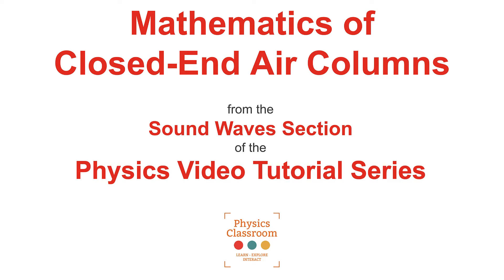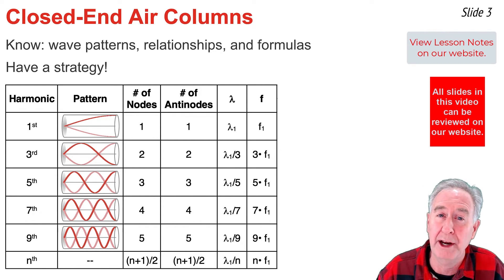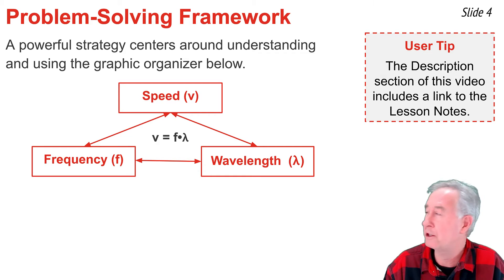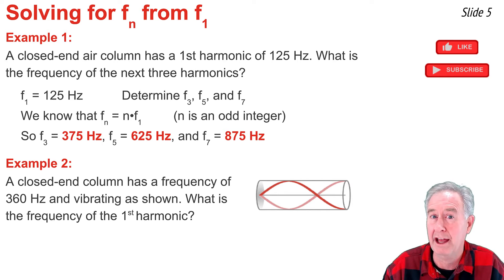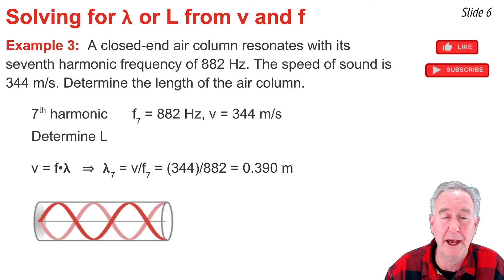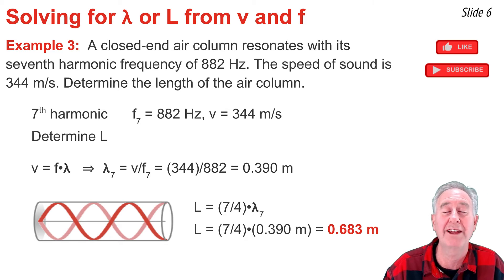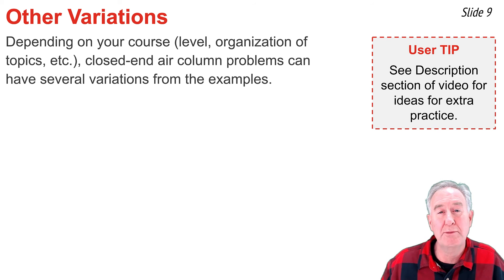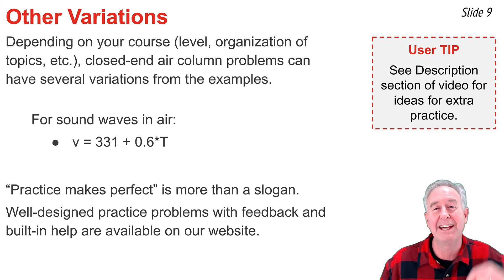Solving Closed-End Air Column Problems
The Solving Closed-End Air Column Problems video demonstrates how to approach Physics word problems involving closed-end air columns. Mathematical formulas and relationships are reviewed and an effective problem-solving framework is presented. Then Mr. H proceeds to demonstrate the use of the formulas and framework using five examples.

Student Action Plan includes:
The Calculator Pad, Sound Waves Chapter, Problem Sets SW19-SW22

Minds On Physics, Sound Waves and Music Module:  Mission SM11 - Mathematics of Closed-End Air Columns

Tutorial on Sound Waves and Music, Closed-End Air Columns